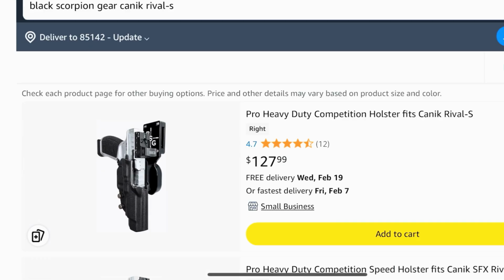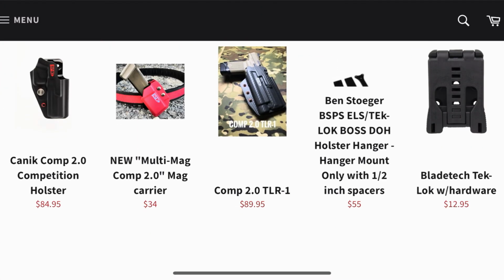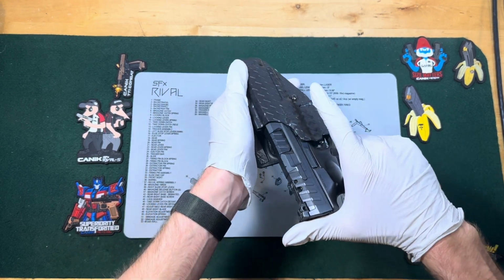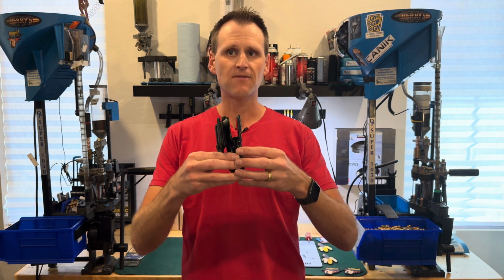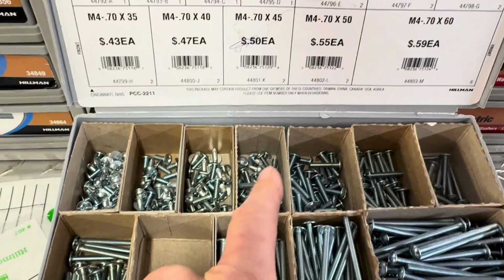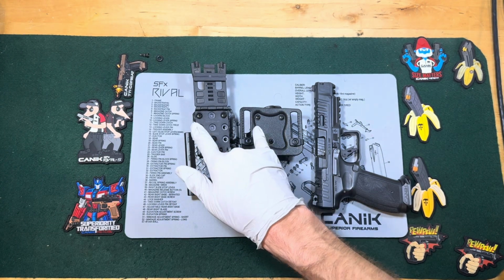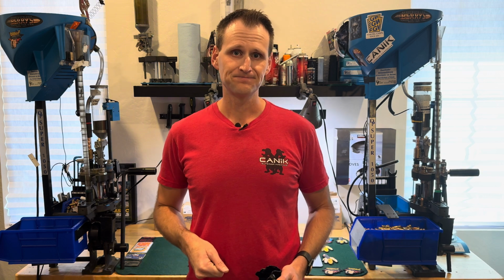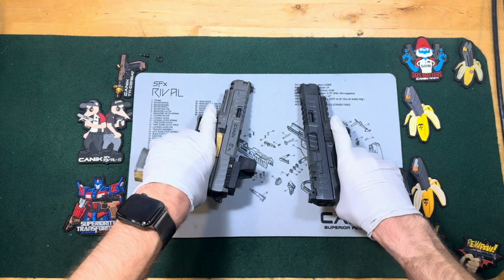Best holster for Canik SFx Rival-S ?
I wanted to make this video as complete as I could for the people looking for different holster options and trying to find the best canik holster for them.

I’ll include some links to help people find all the different holsters and attachments I go over in this video.

Cheap black scorpion gear holster

More expensive one

Blade tech Tec-loc